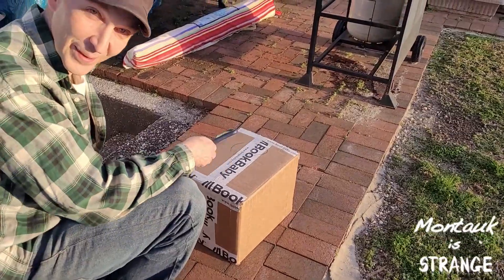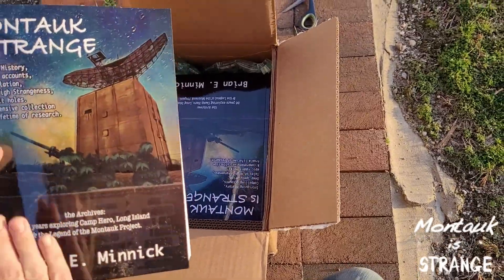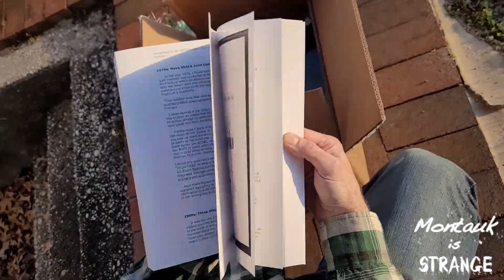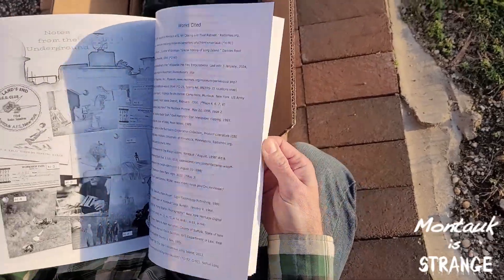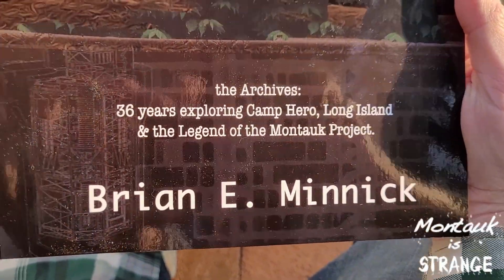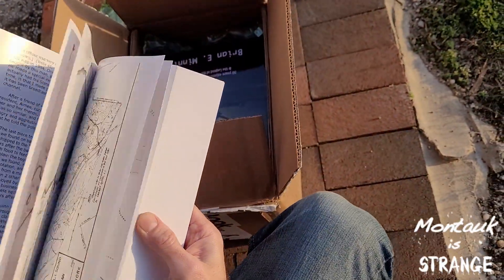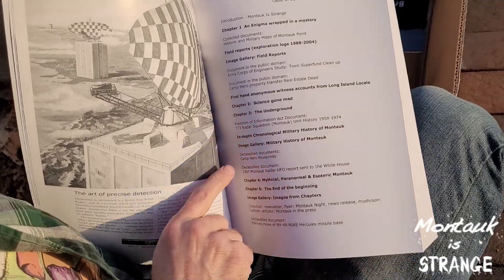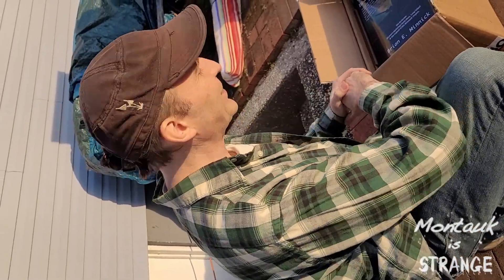Finally Montauk Is Strange Book!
Finally... the book is published, and I got my first sample! Open it up with me, my reaction is humble, happy, grateful, burnt, and full of appreciation to every one of you, that I have talked to! It's like a textbook as far as size, almost 4 lbs, 430 pages and took everything I had, and will be printed and ship within 5 days at bookbaby
No Rush and if anyone can't just let me know - I want to share, that is the main thing. My humble appreciation to you all!

If you do not know camphero State Park is the site of the alleged Montauk Project experiments and inspiration for the show strangerthings.